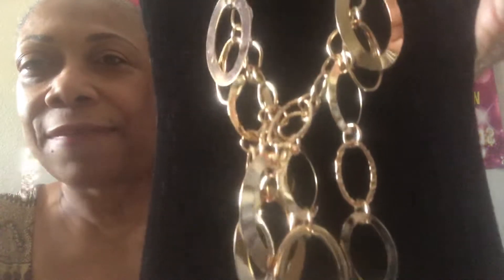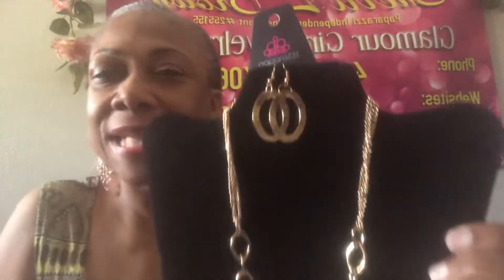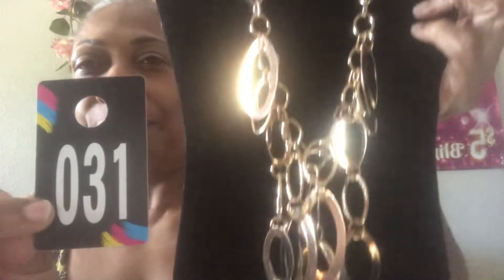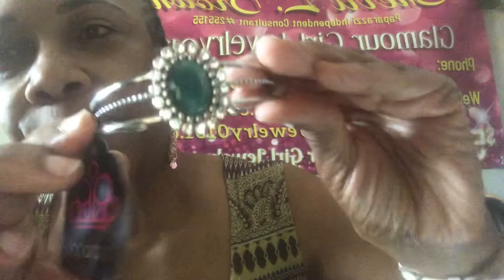Glam Bam Shorties Ep. 23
How is the Glam Squad doing today?

Thank you for taking a moment and watching another episode of Glam Bam Shorties.

Latin Lover - Quincas Moreira